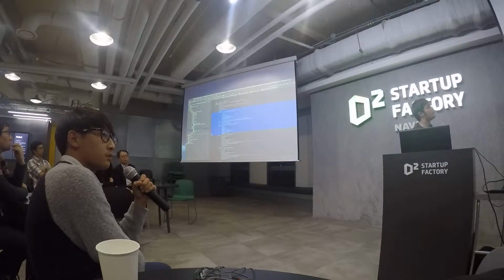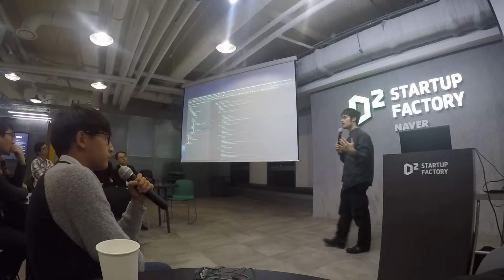Turning Deep Neural Networks for Real Time anomaly Detection 2nd by Adam Gibson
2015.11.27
Turning Deep Neural Networks for Real Time anomaly Detection 2nd by Adam Gibson ( translated in Korean by Elliot Nam )